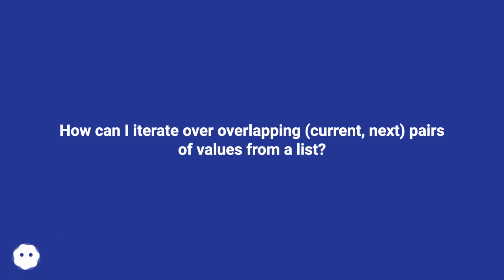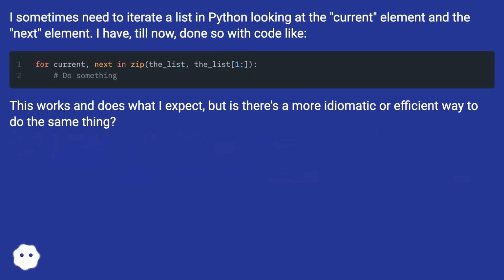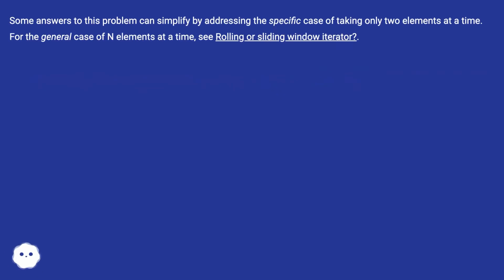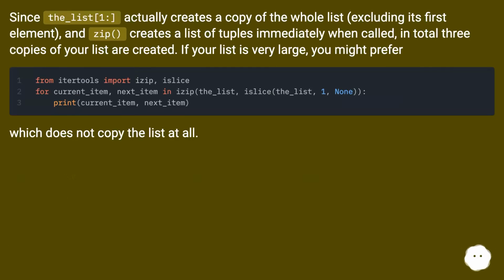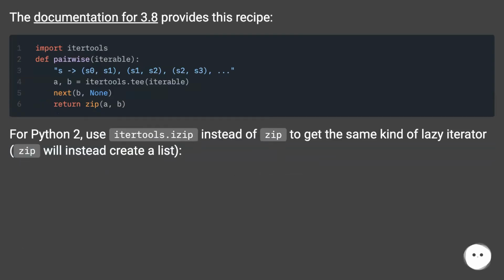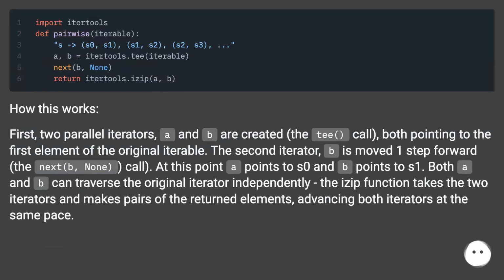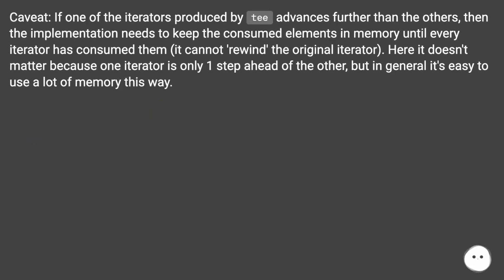How can I iterate over overlapping (current, next) pairs of values from a list?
Chapters
00:00 How Can I Iterate Over Overlapping (Current, Next) Pairs Of Values From A List?
00:37 Answer 1 Score 24
01:06 Accepted Answer Score 179
02:35 Answer 3 Score 59
02:46 Answer 4 Score 32
02:58 Thank you